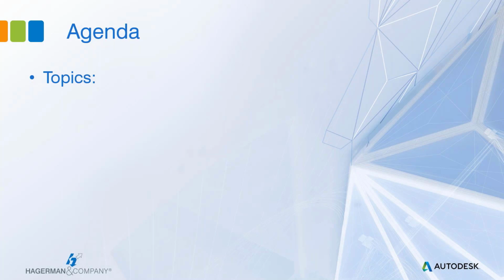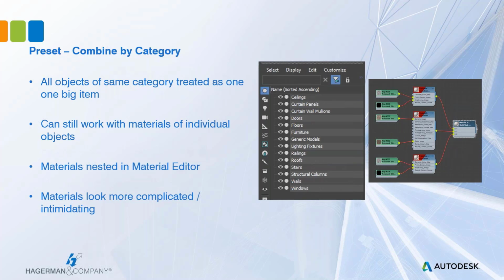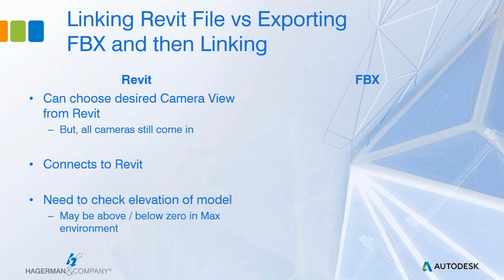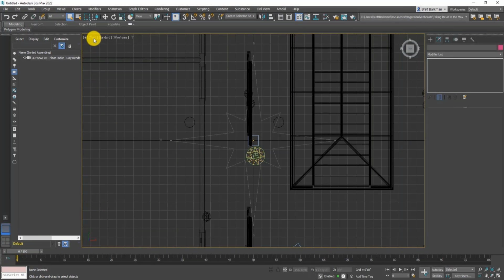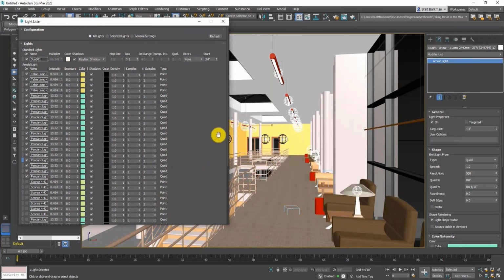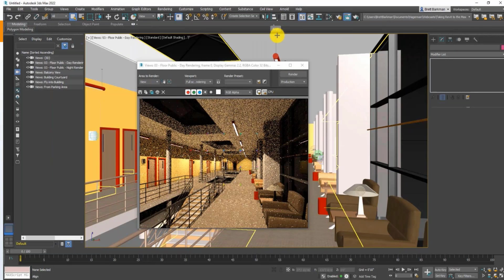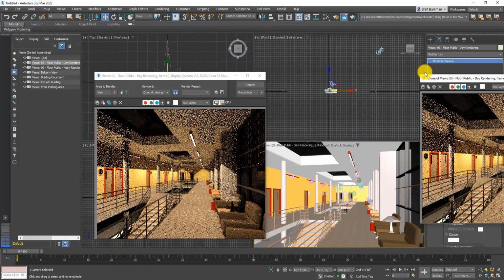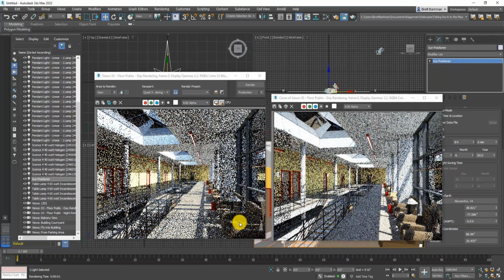Taking Autodesk Revit to the Max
This webcast will illustrate the basic workflow between Autodesk® Revit® and 3ds Max® with a focus on materials and rendering.

Topics:
-Differences between presets when importing/linking
-Differences between linking and exporting to FBX
-Using the Scene Converter for use with the Arnold Renderer
-Material Basics in the Slate Material Editor